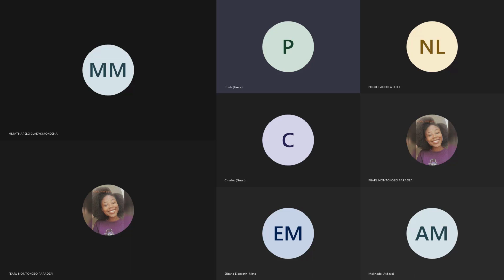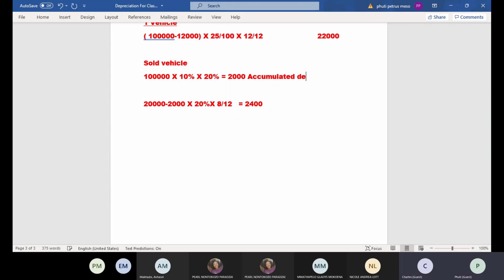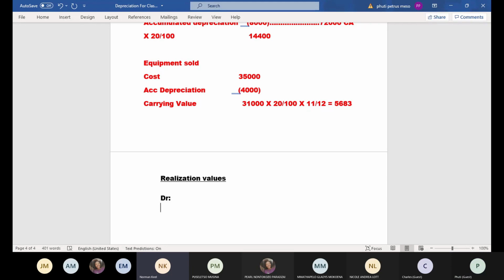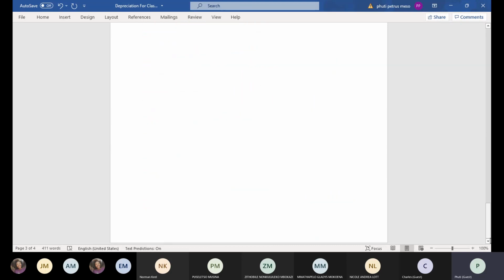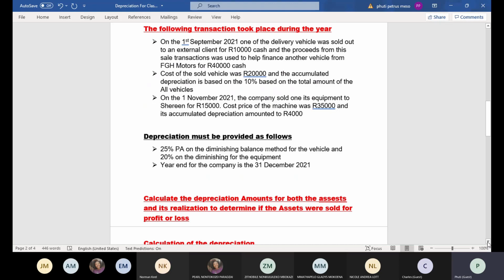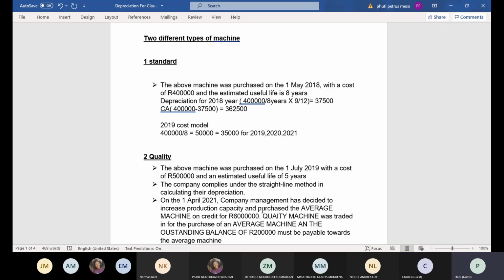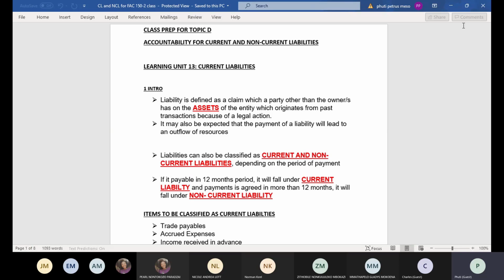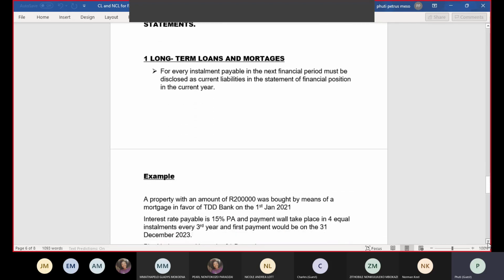FAC1502 Tutorial class of 04 September 2021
Tutorial class done by UNISA appointed tutor. For more recordings and student support files visit our